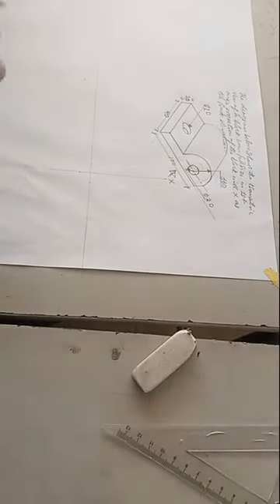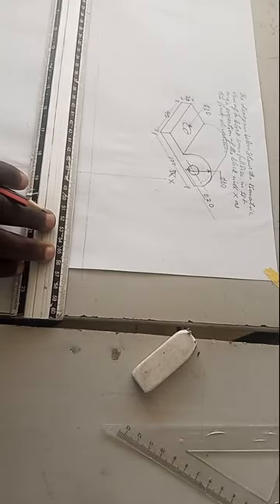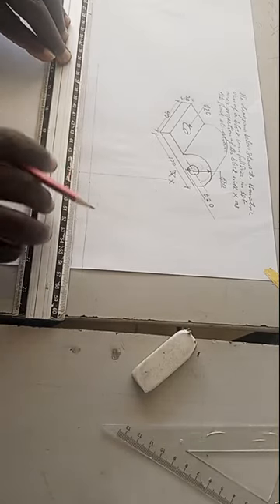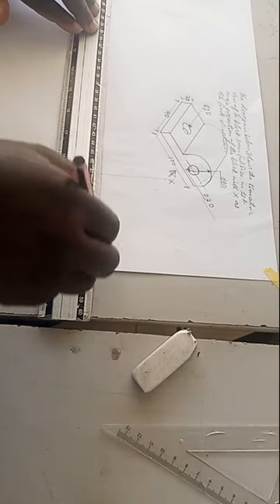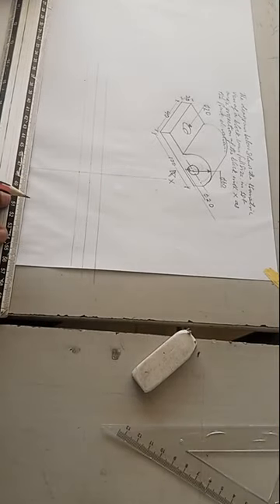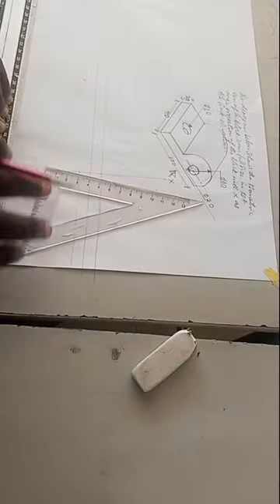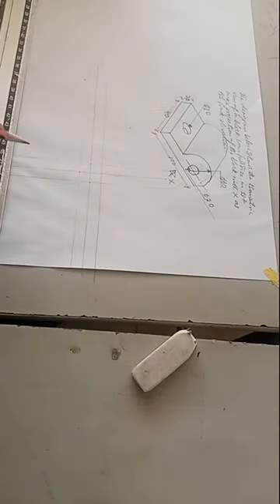ORTHOGRAPHIC PROJECTION OF A BLOCK